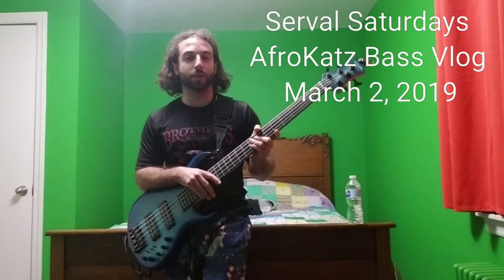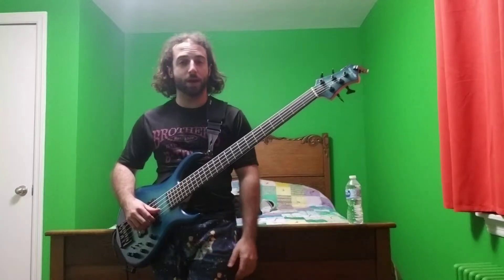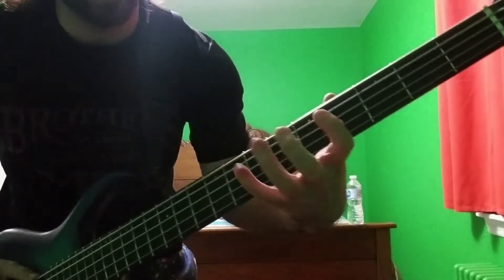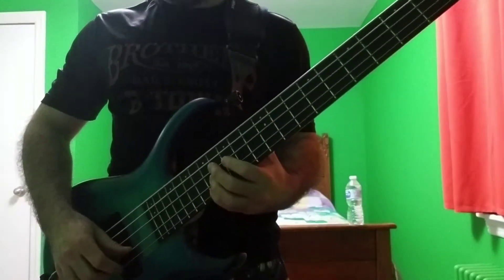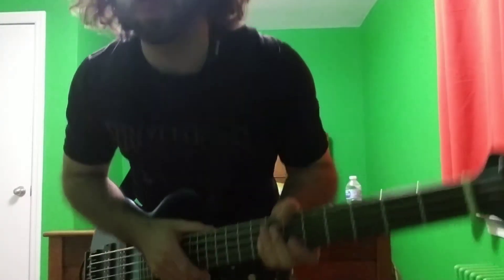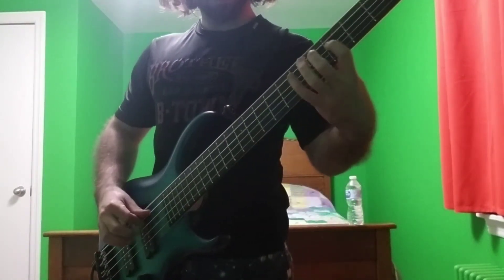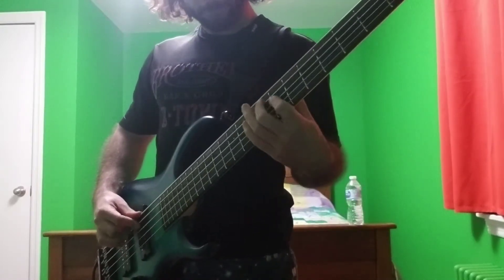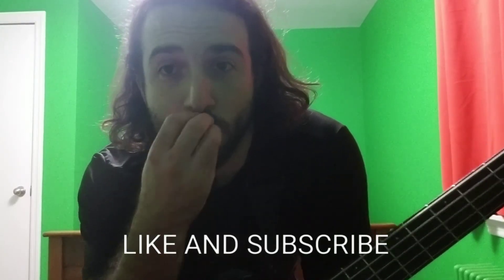Serval Saturdays: AfroKatz Bass Vlog #64 - Maj, Min, and Dim Exercises (All The Better Stuff)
Fayde Television EP Release Party
Friday March 8, 2019 @ 6:00PM
Hobart Art Theatre
230 Main St, Hobart, IN 46342